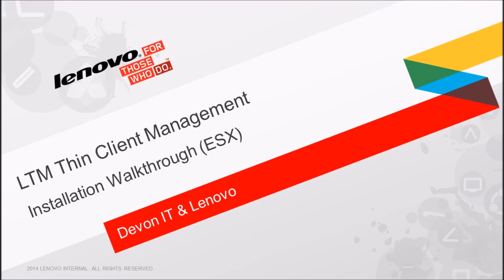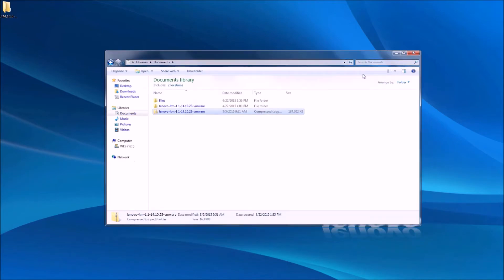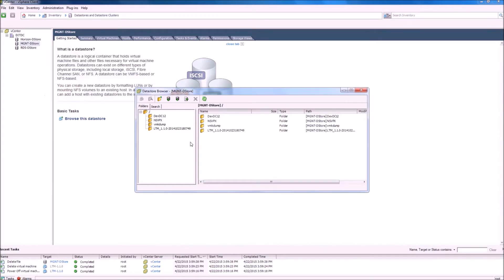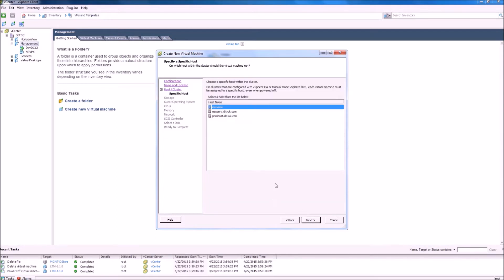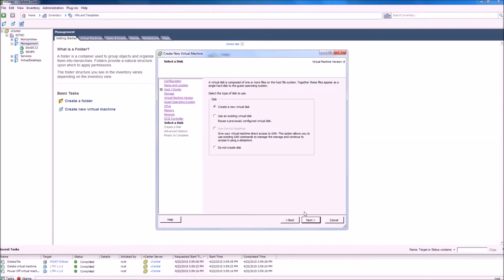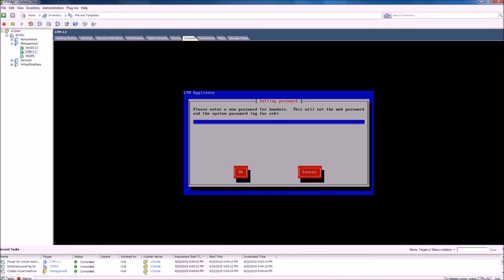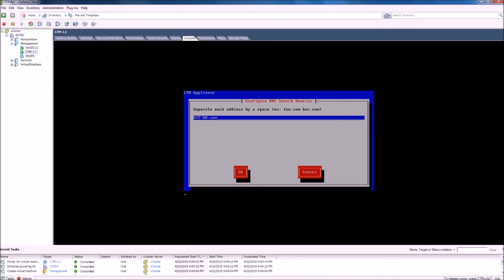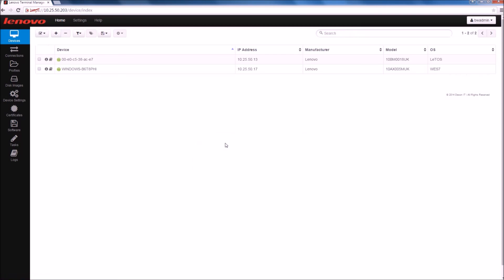LTM Installation Demonstration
Lenovo Thin Client Manager, also known as LTM, is included in all Lenovo thin client devices. This video is a walk through of how to install the LTM software, import local data, and build a virtual machine, etc.

Devon IT is an innovator and expert in the thin client computing and virtual desktop industry. We develop thin client software, thin client operating systems, and partners with leading manufactures such as Lenovo to provide the best thin client and virtual desktop solutions available.